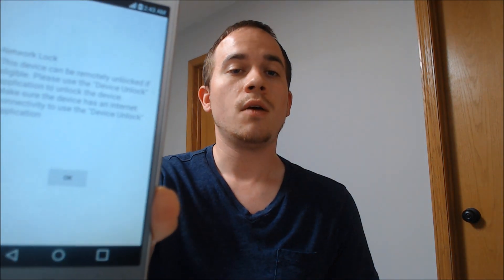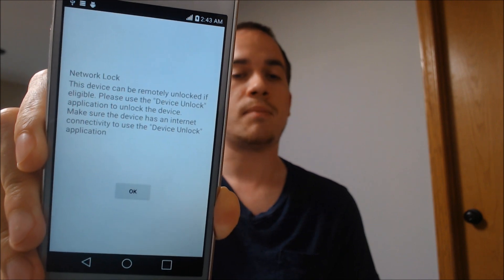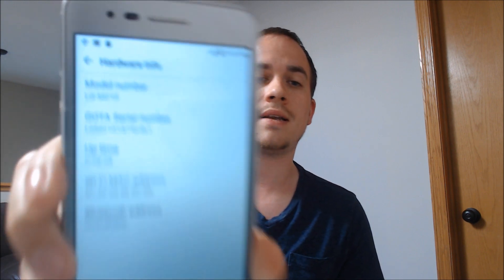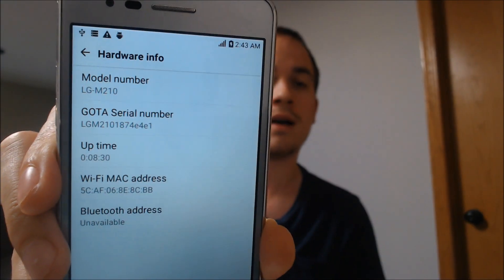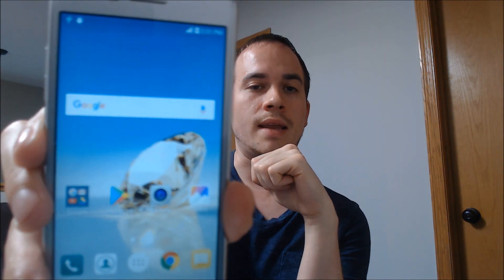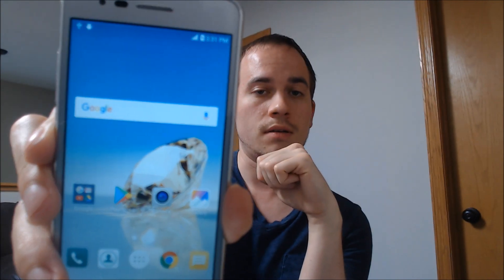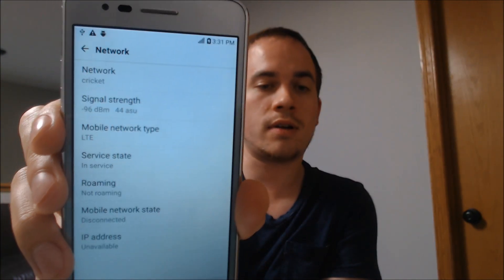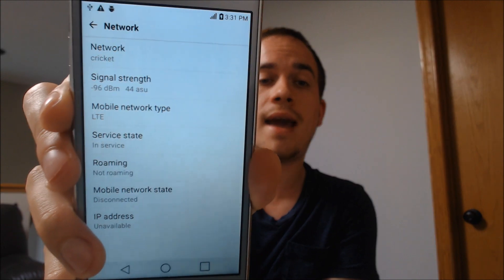SIM Unlock T-Mobile LG Aristo M210 - No Device Unlock App Needed!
Video showing a T-Mobile LG Aristo (M210) which has been SIM unlocked for other GSM carriers - including AT&T carriers here in the US! Our method enables us to unlock the phone directly using our programs and tools, instead of relying on the preinstalled Device Unlock App that T-Mobile wants you to use.